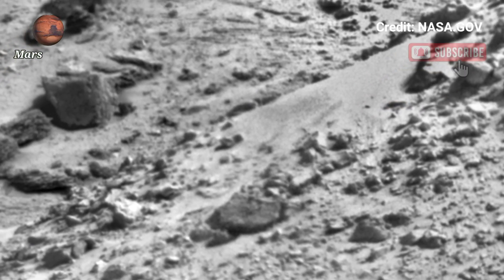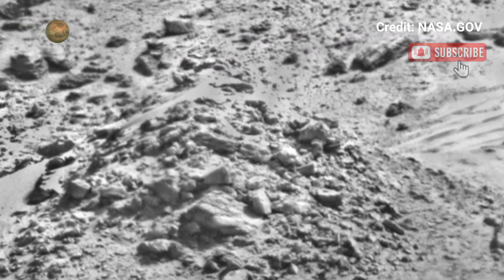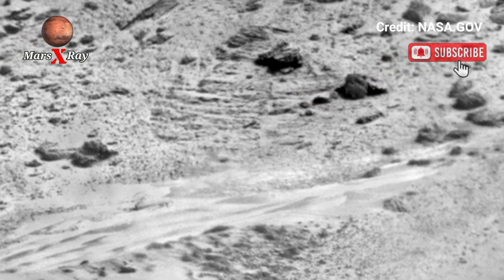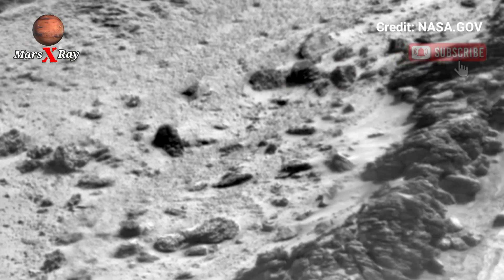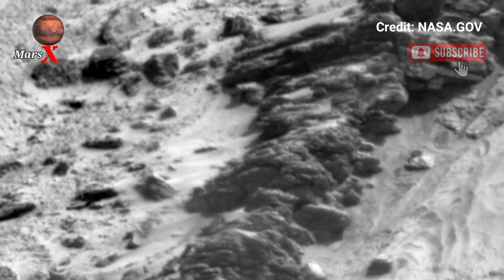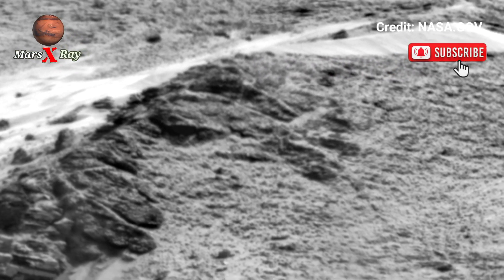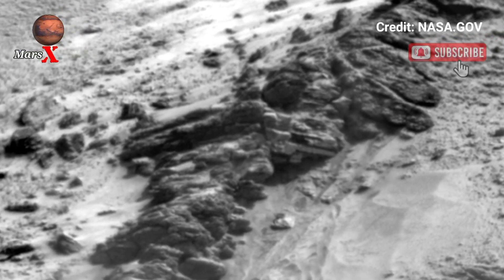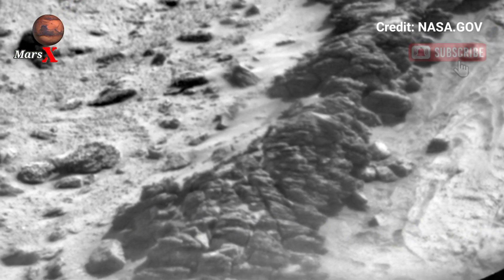NASA Mars Breathtaking Panoramic Video Footage of the Mars Planet from Mars Rover Sol 1542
Thanks ❤❤

CREDIT: nasa.gov